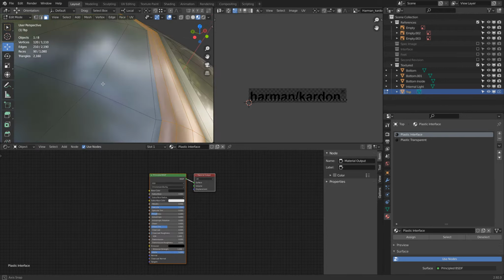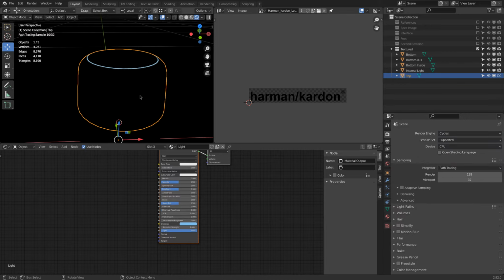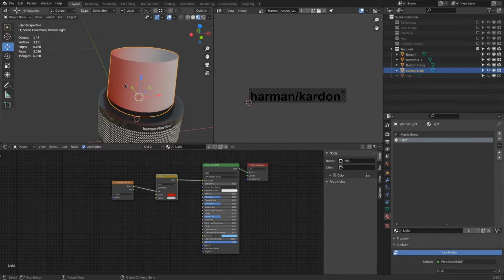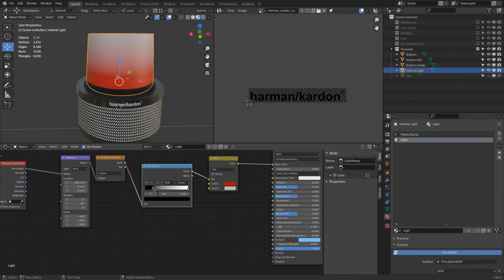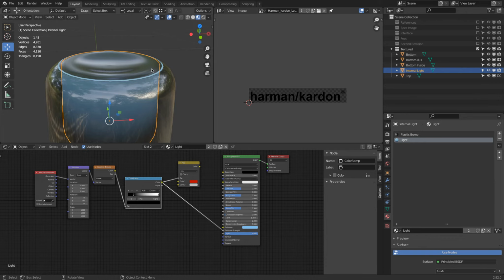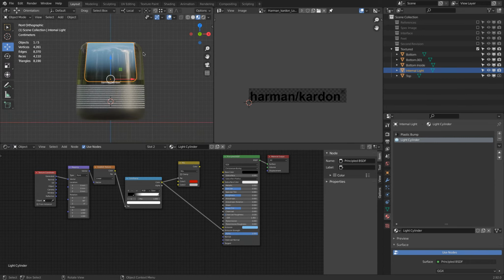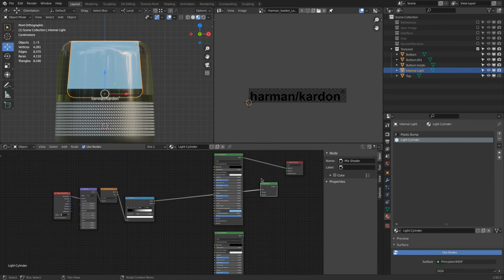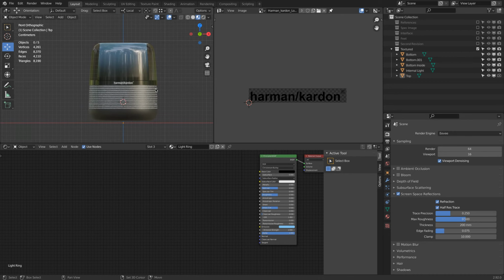Harman Kardon Texturing - 6 Light Material